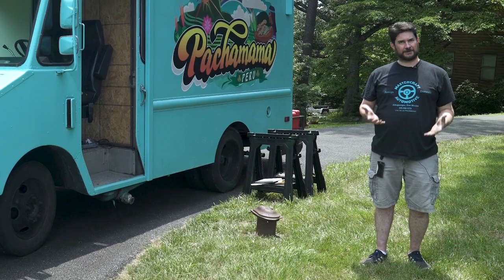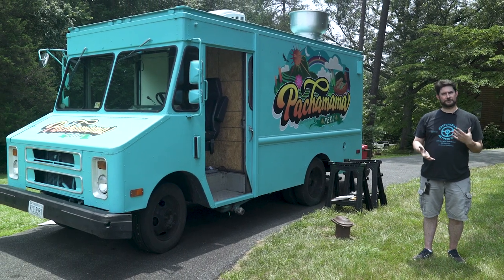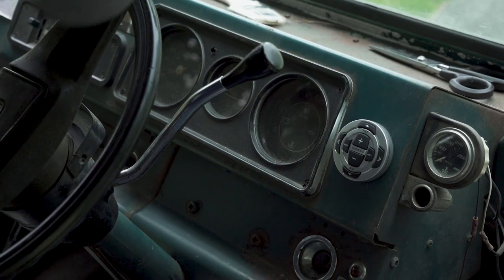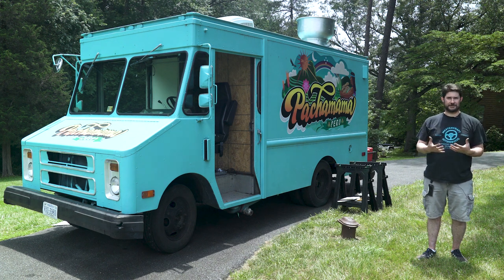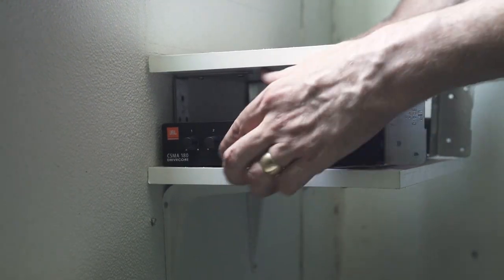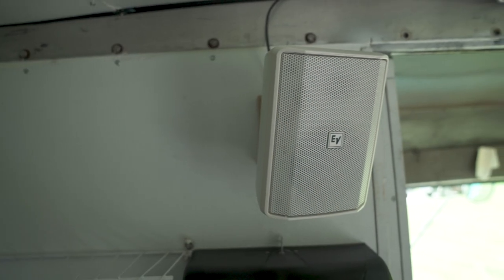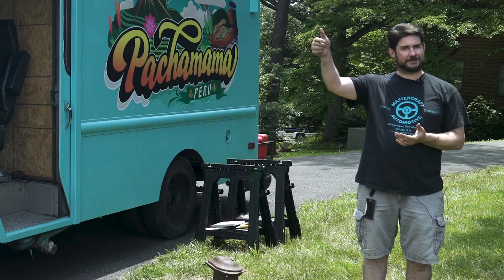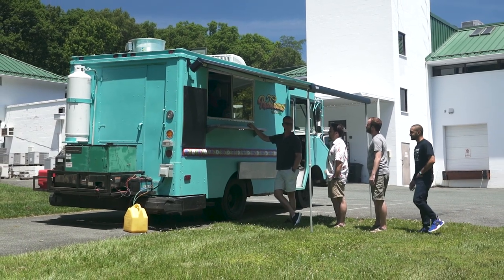Adding good sound to a food truck | Crutchfield video